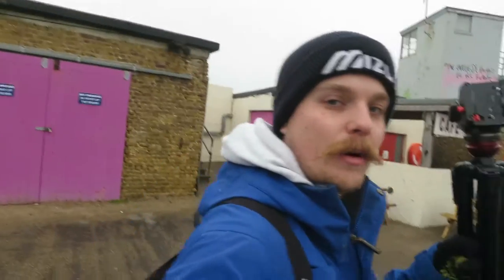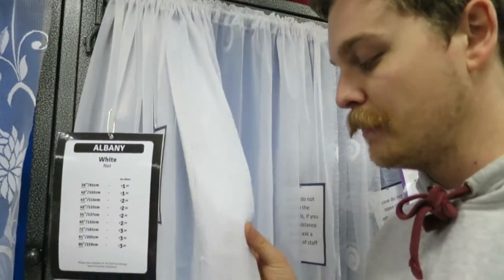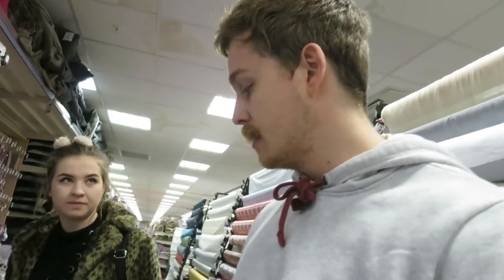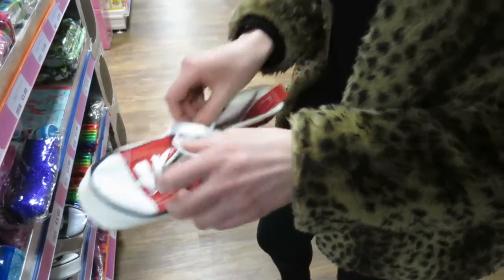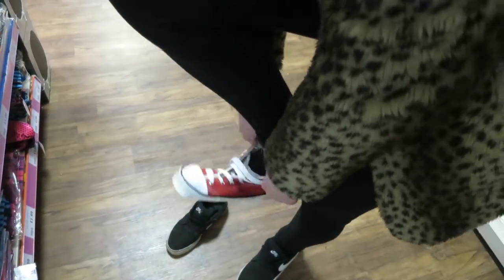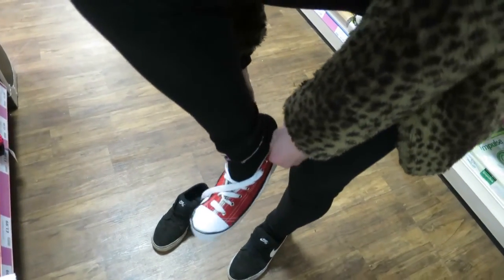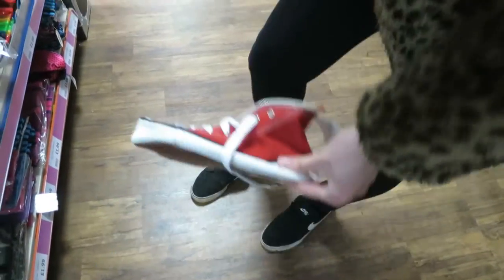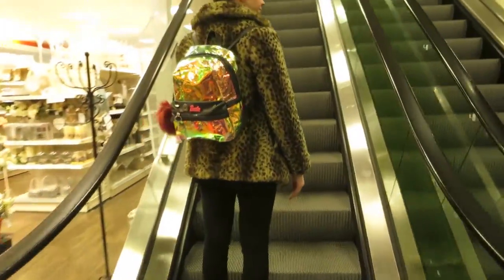Projection Screen Experiment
After having a delicious toast at 'The Greedy Cow" in Margate we popped to 'The Range' to see if they had any suitable material for a see through projection screen, I found some material. but will it work? watch to find out

Remember guys, It's Now Or Never! so keep it positive!